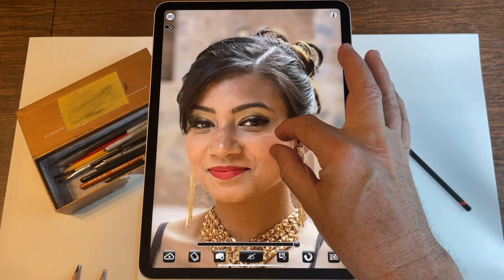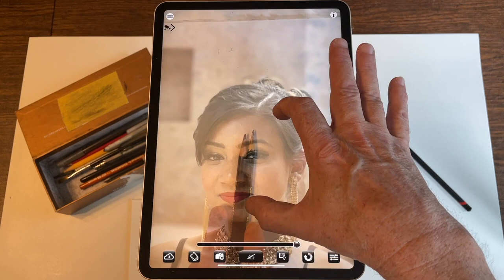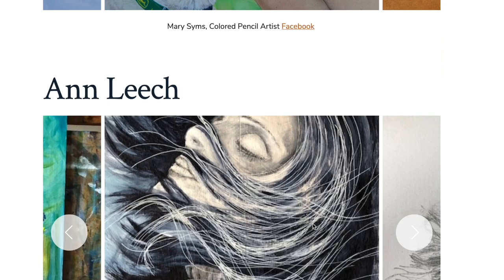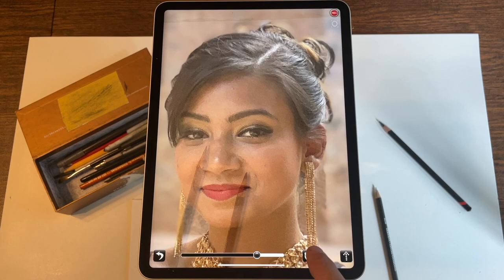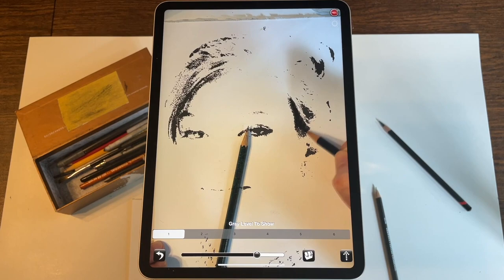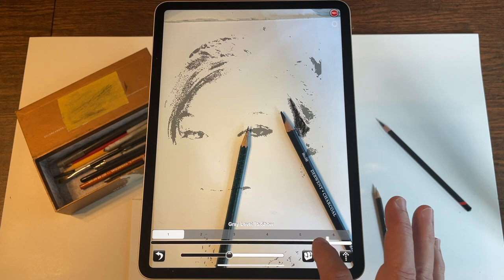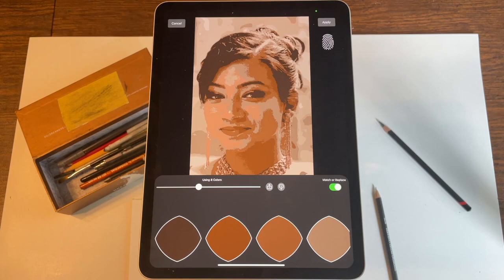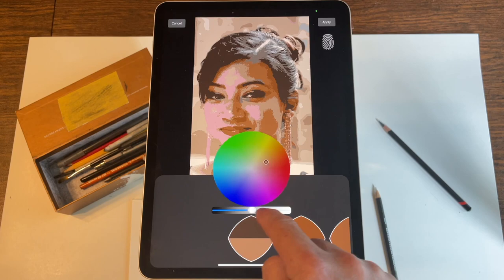Camera Lucida Introduction 2021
Drawing can be tough!  Why not use a tool to make it easier?
Camera Lucida is a 5-star rated iPhone and iPad app with over 11 years of software development behind it.  The app allows you to see a virtual overlay of the image you want to draw on your drawing surface.  This video is just the tip of the iceberg in terms of functionality, but hopefully it will give watchers a feeling for what the app is all about.
To see more about the app, including the gallery briefly shown